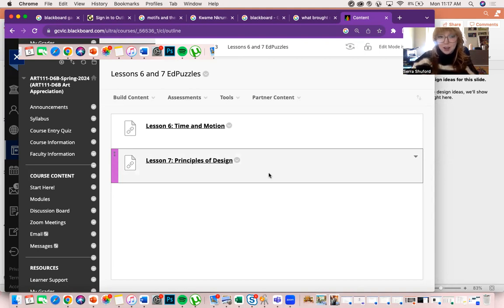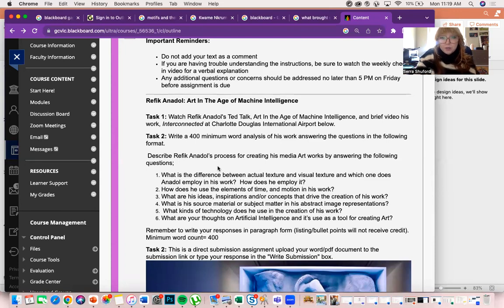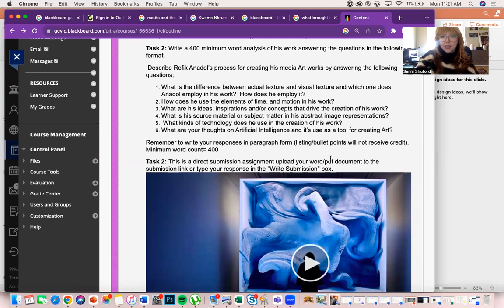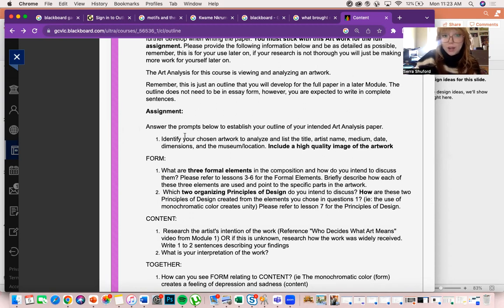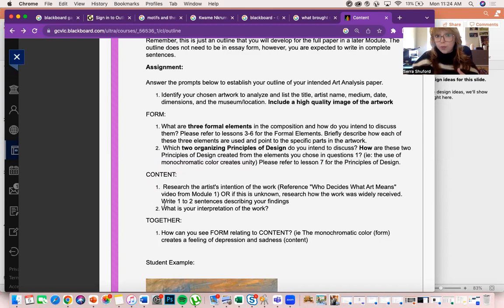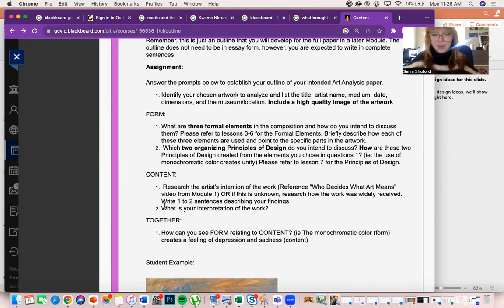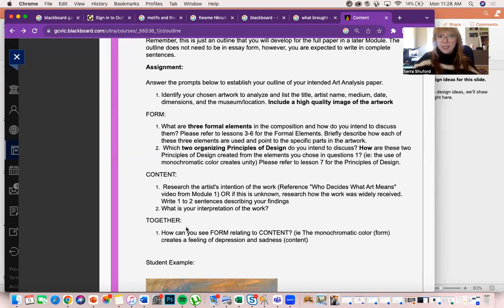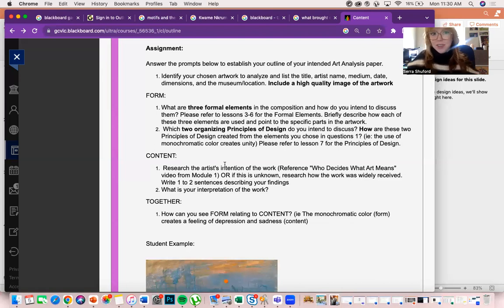Weekly Check in 2/5/24